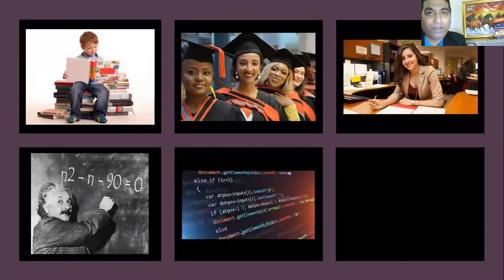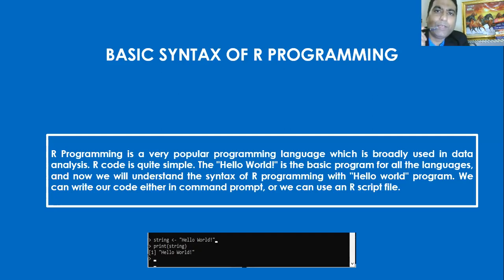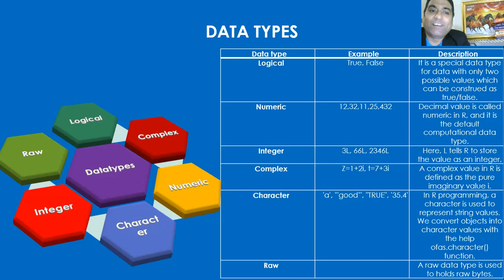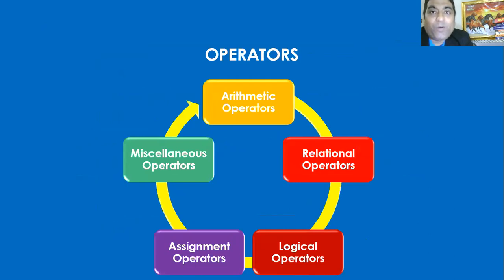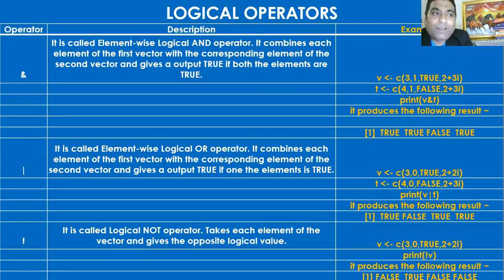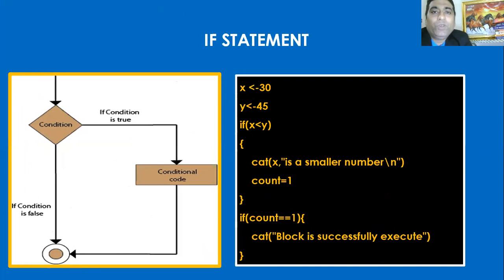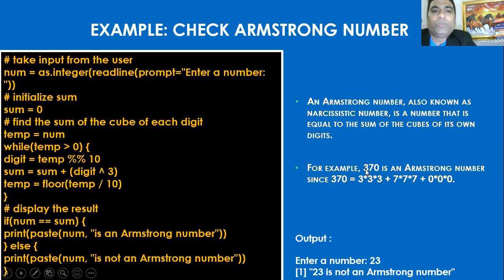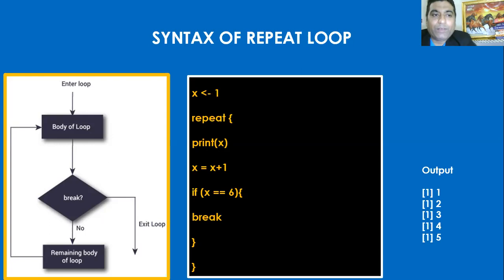Essentials of R Programming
DATA SCIENCE | R PROGRAMMING